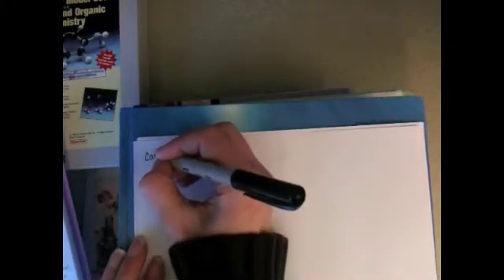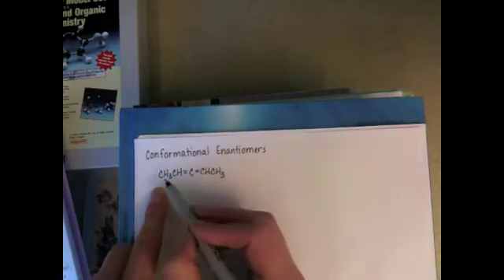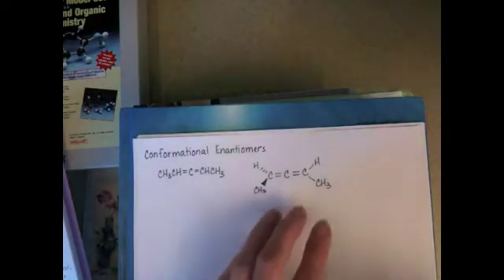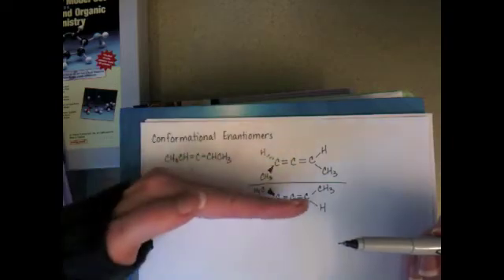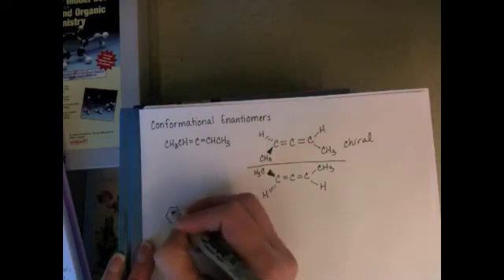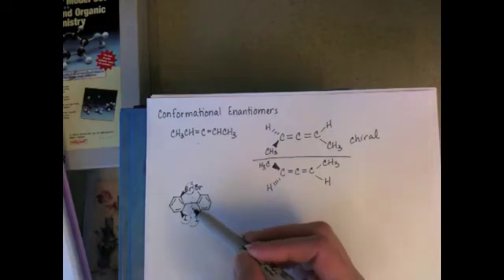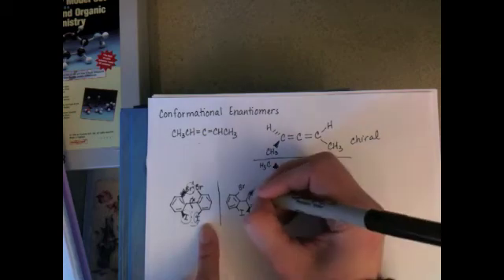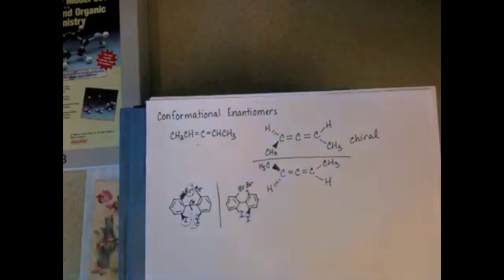Conformational Enatiomers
Chiral molecules without chiral centers